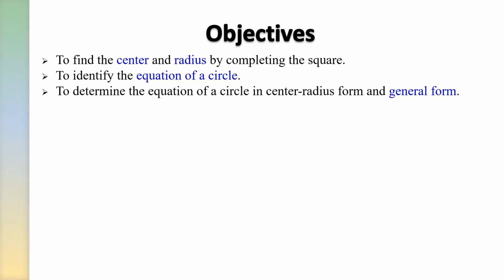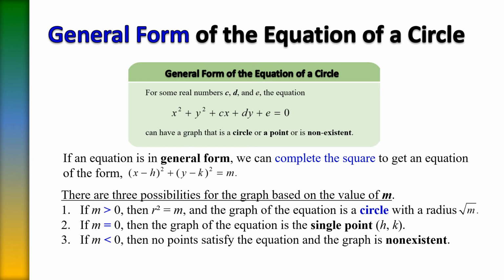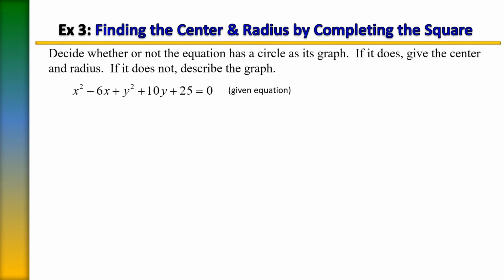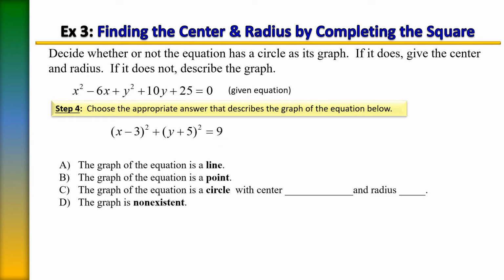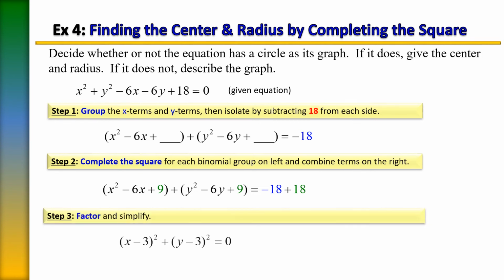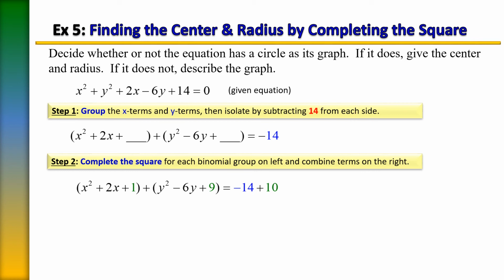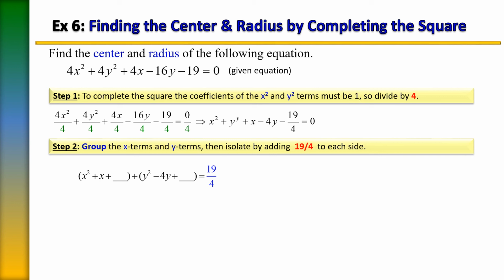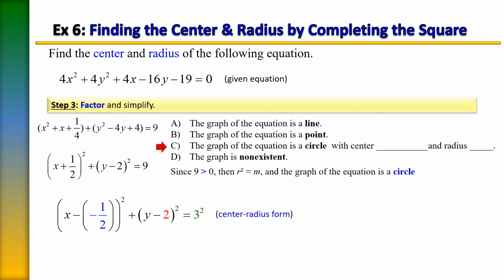General Form of a Circle, 4 EXAMPLES!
Writing the General Form of a Circle by Dr. Terri J. Speights, Professor at Palm Beach State College
Timestamp
0:00 How to Complete the Square to Write in Equation of a Circle Form
5:03 Example 1
10:21 Example 2
13:31 Example 3
15:55 Example 4